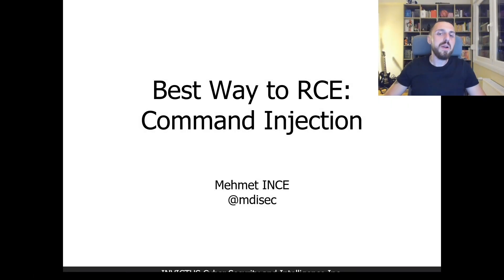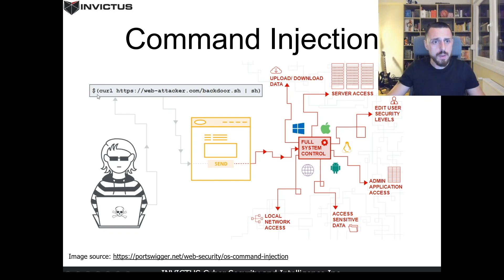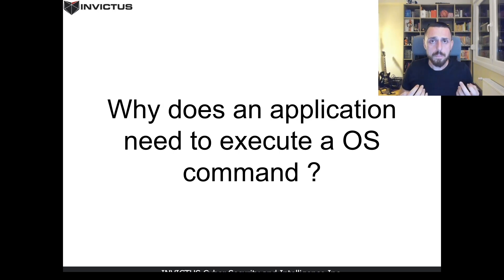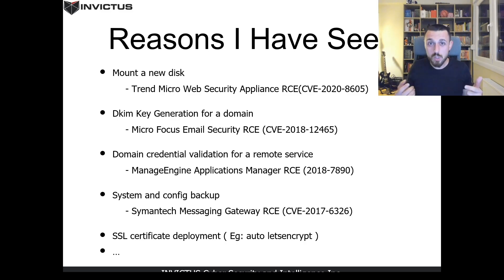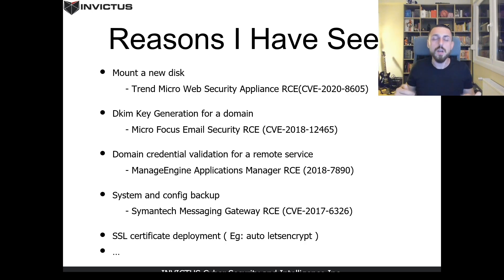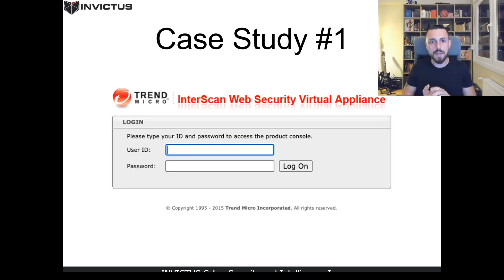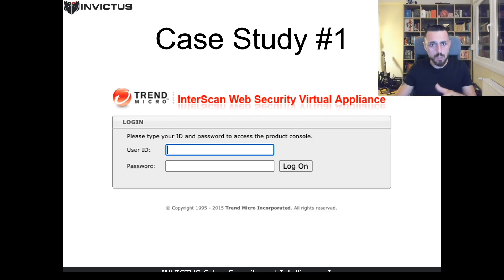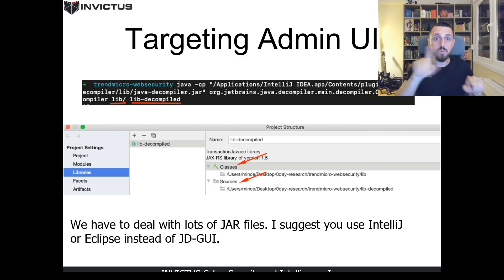Mehmet INCE - Best way to RCE: command injection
Mehmet INCE is a Managing Partner of INVICTUS. He regularly shares his ideas about current security issues and offers his contributions to the global security community on his blog. In this talk, he takes us through several command injection issues that he has discovered.

Thanks!